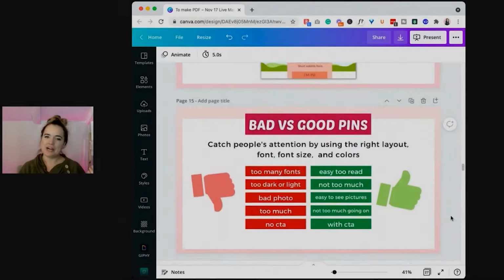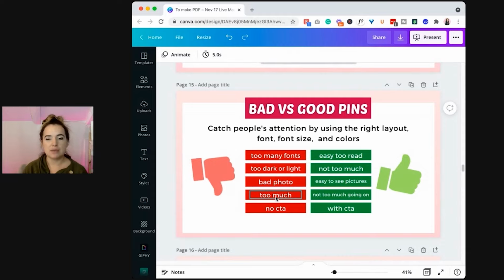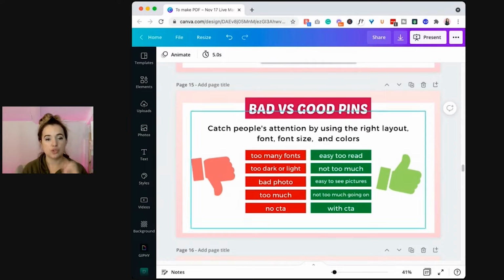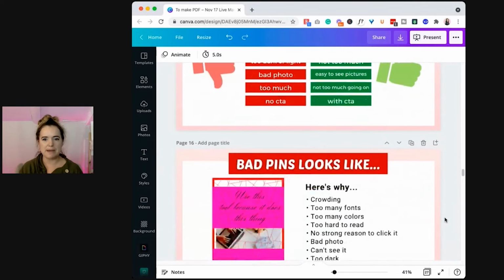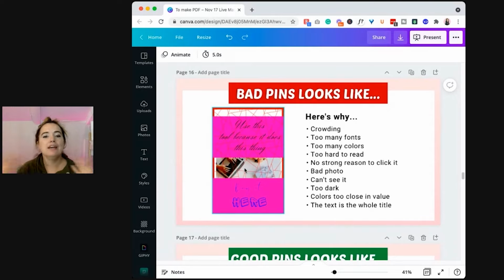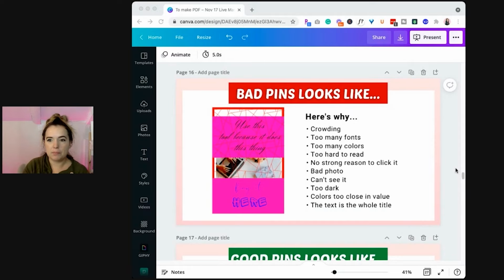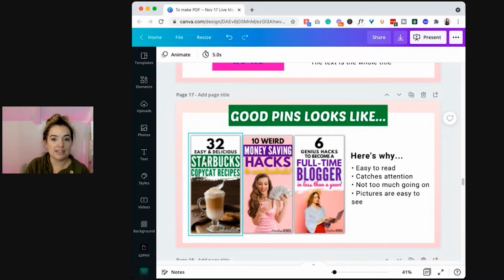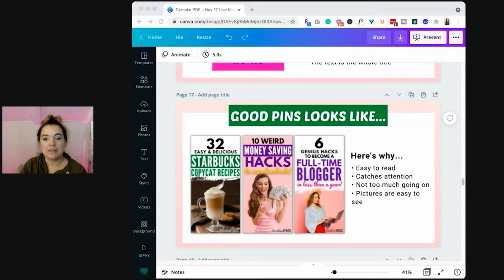GOOD Pins vs BAD Pins - Which Ones Are You Making?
Hey everyone! In this video, I'm going to be talking about GOOD pins and BAD pins. What makes a good pin? What makes a bad pin? And why should you even care? So many people are making pins these days, but not all of them are getting the results they want. Maybe you're struggling with low engagement, or your pins just aren't seeing any traction at all. Well, don't worry! I'm here to help. Watch this video and find out how to make GOOD pins that will get results!

Jasper (formerly Jarvis/ Conversion AI copy writing software)